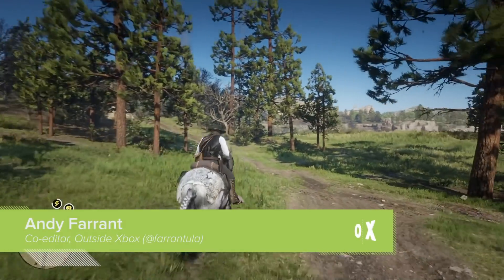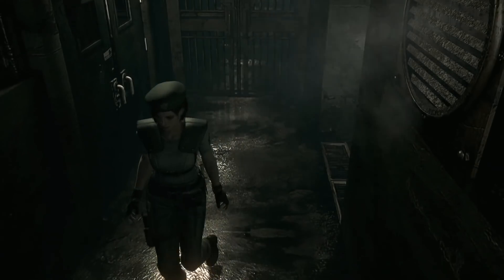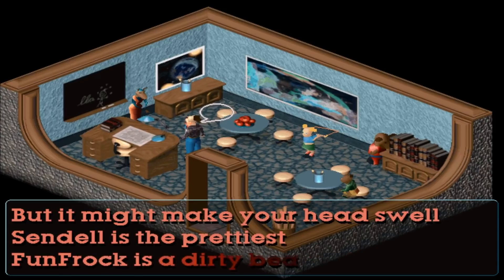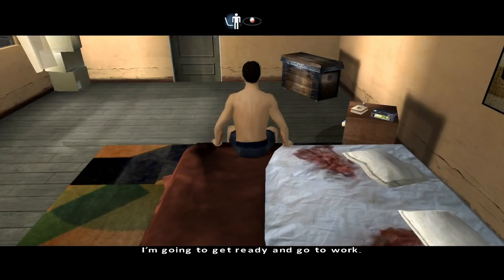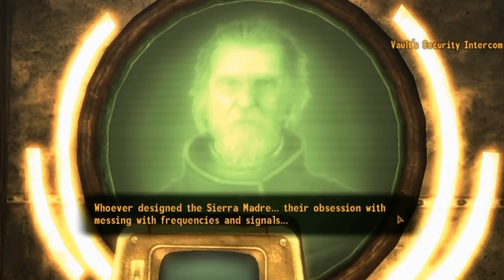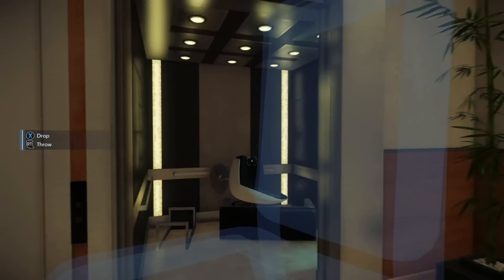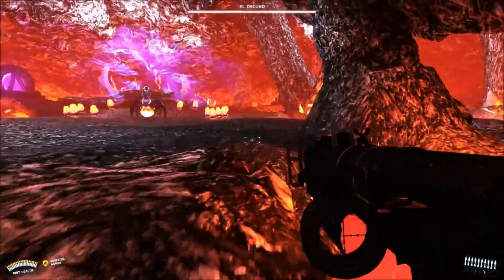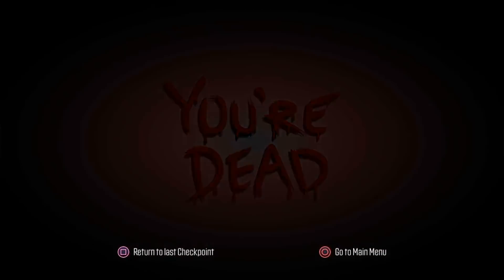7 Humiliating Game Overs We Caused by Being Stupid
Like literally everyone who plays games, when we get a game over we will concoct some elaborate fiction as to why it wasn’t actually our fault. Sometimes, though, game overs are 100 percent justified. Here are seven times we caused humiliating game overs by doing something unbelievably foolish.